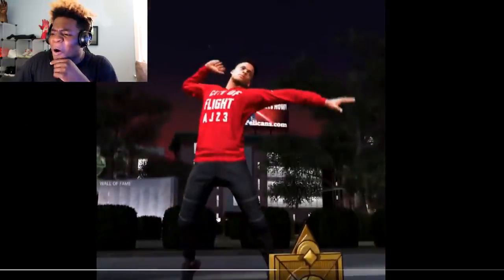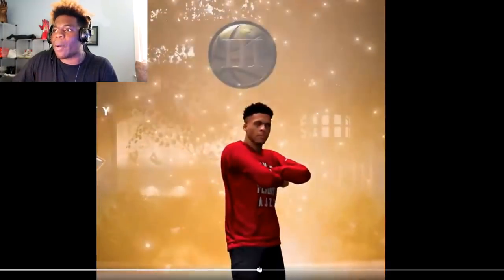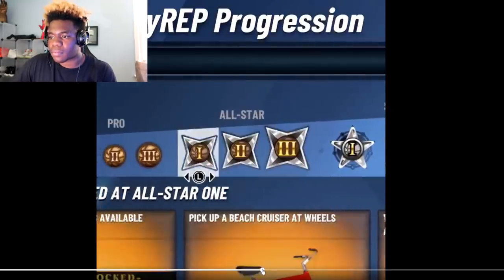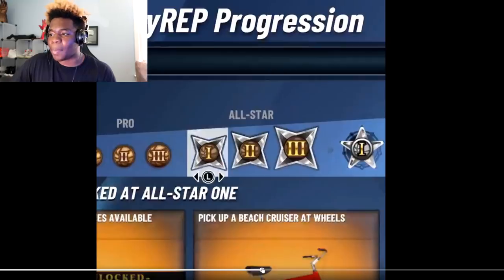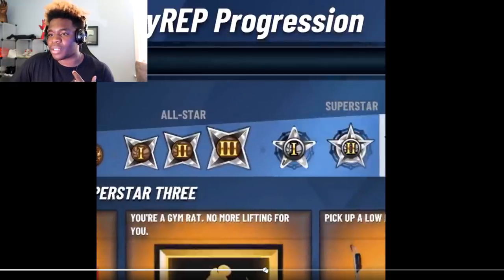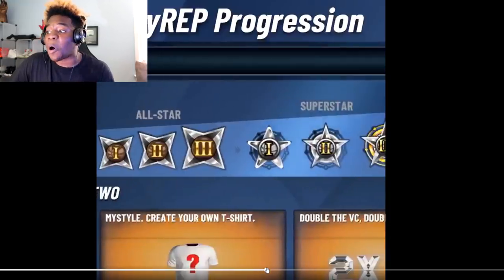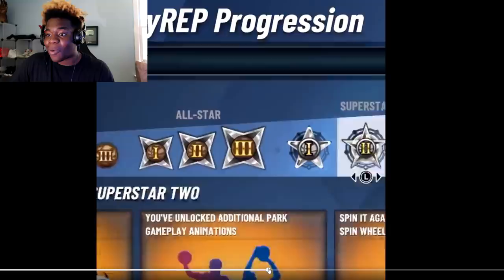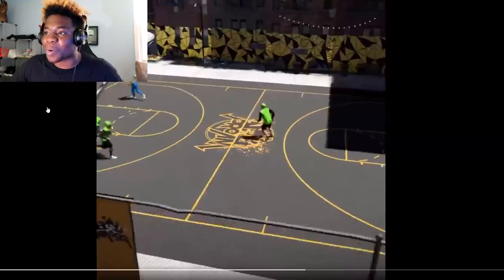NBA 2K20 NEW NEIGHBORHOOD TRAILER REACTION..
I make video about NBA 2k20 My park